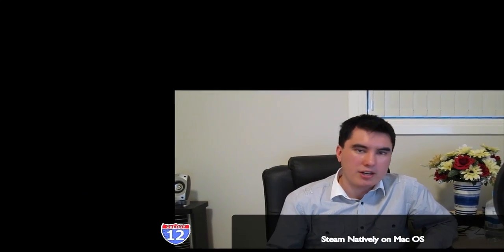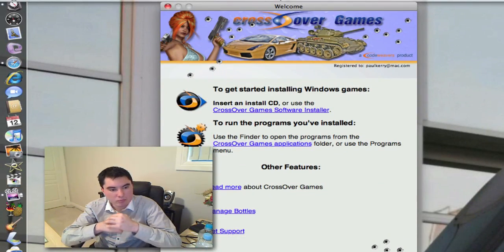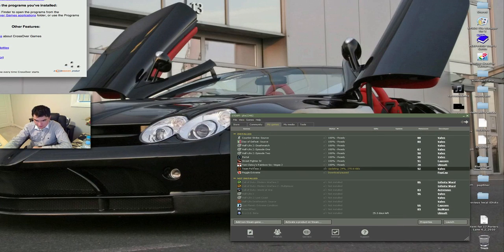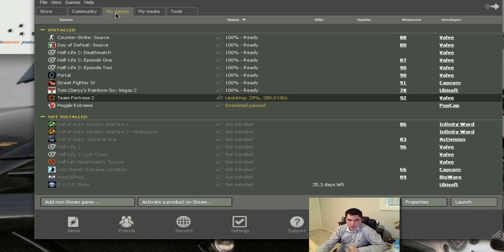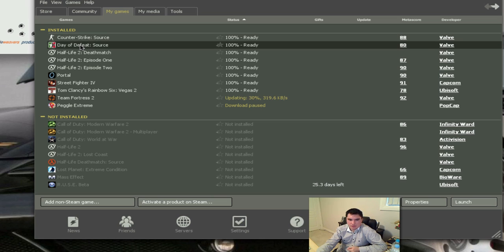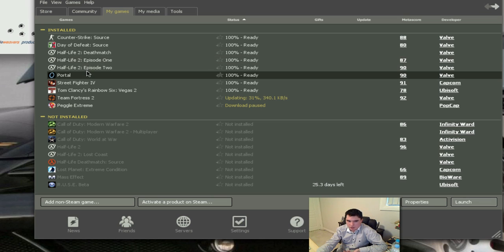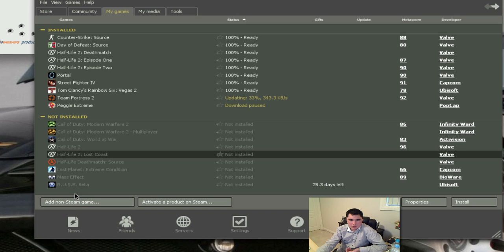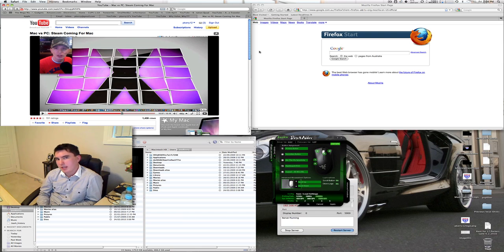Steam on the Mac - Video Response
This a video Response to AppleSolder, and a general discussion on Steam on Mac OS.